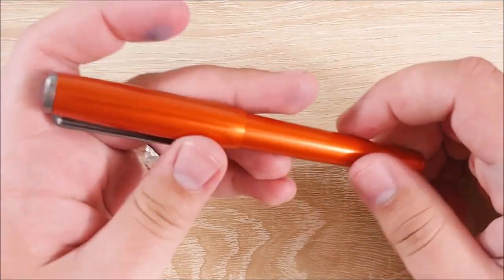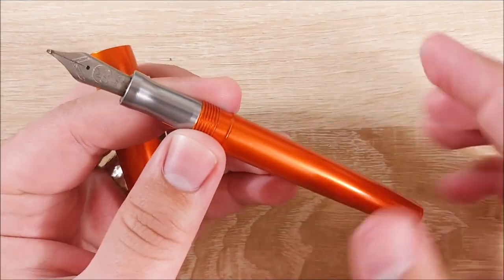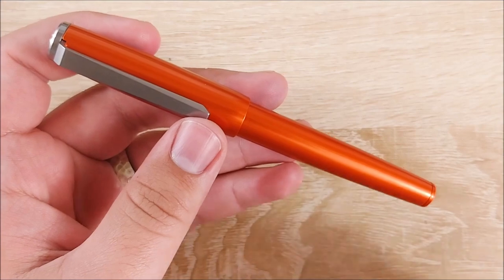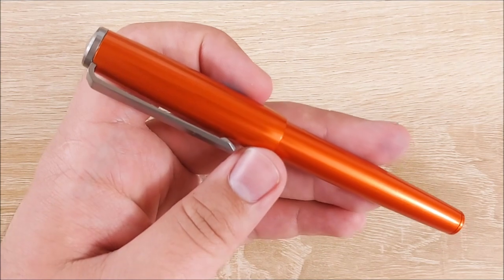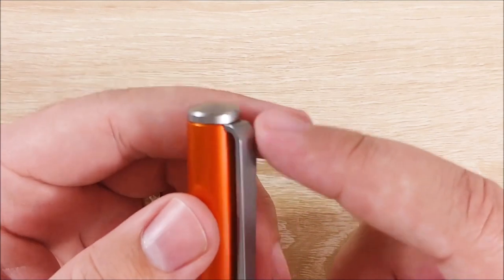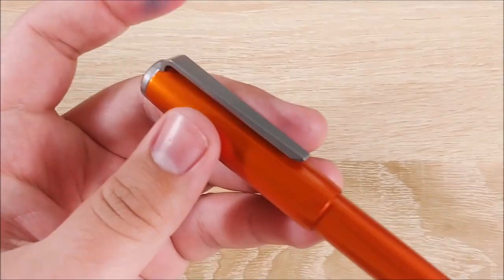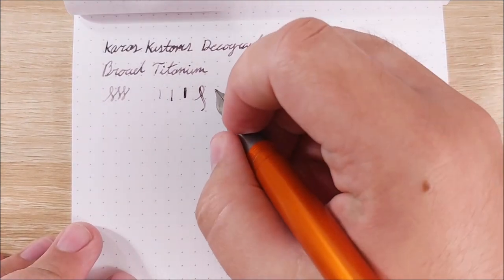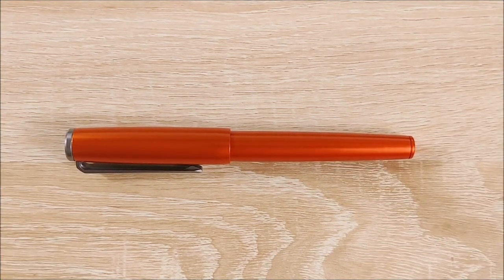Fountain Pen Review: Karas Kustoms Decograph Monsoon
Today I take a look at a limited edition pen from Karas Kustoms!